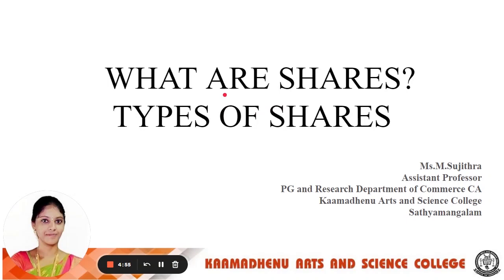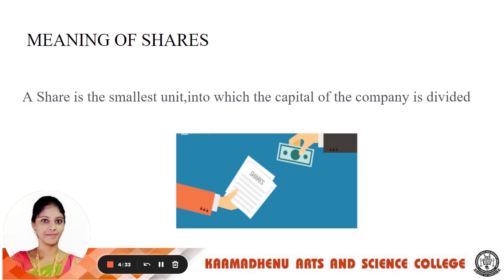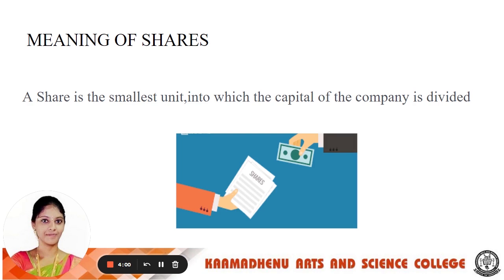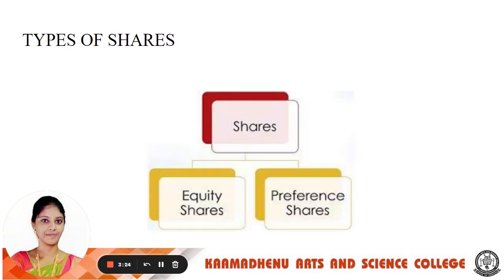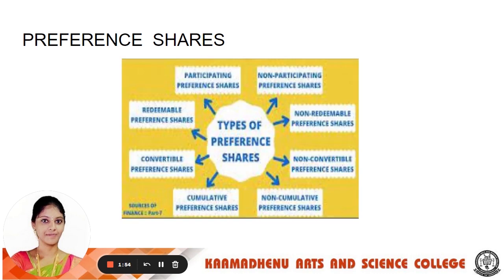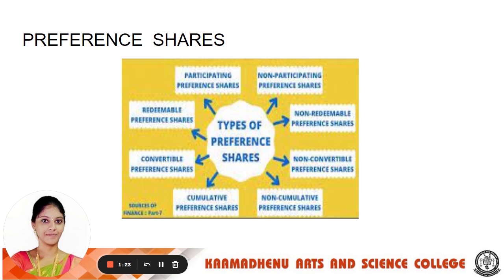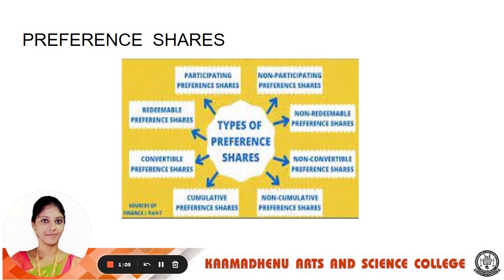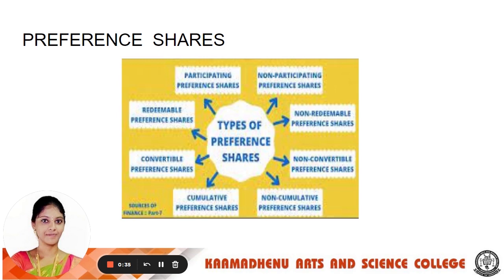Types of Shares | M Sujithra Asst Professor | PG and Research Department of Commerce CA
Meaning of Shares, Types, Equity Shares, Preferences Shares